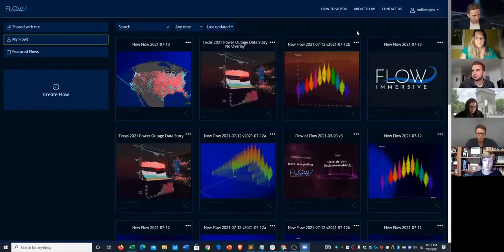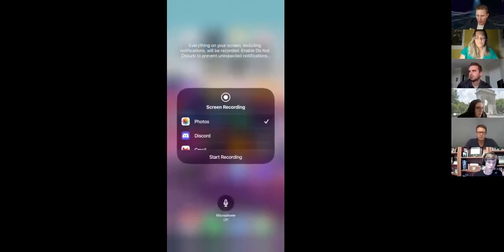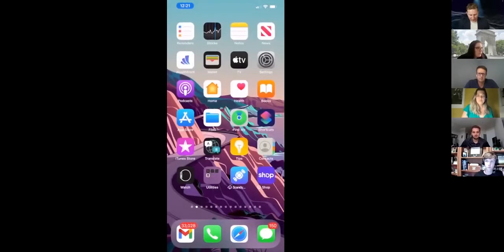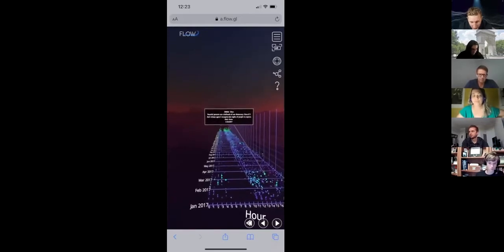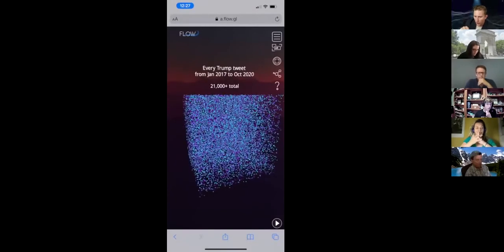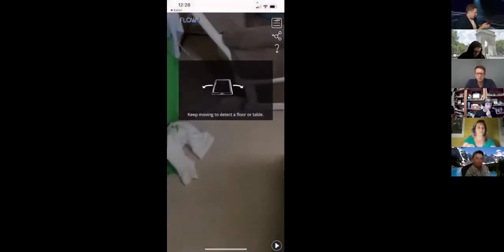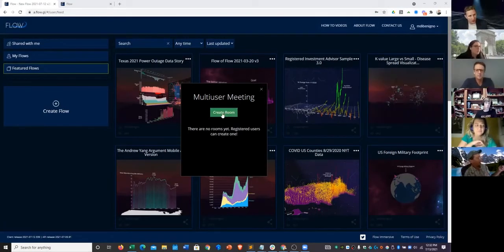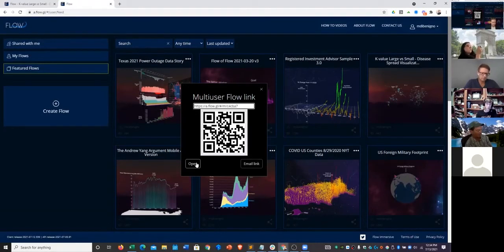Flow Editor Training #3 - How to Record Mobile and Mobile AR Data Story Videos on iOS and Android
Tutorial of Flow presentation modes (mobile screen recording and Augmented Reality) with Michael DiBenigno during our Beta Release Training Sessions. This session took place live on Tuesday, July 13th, 2021.